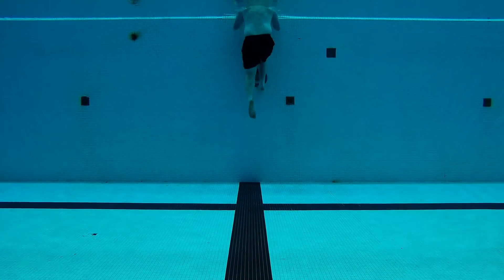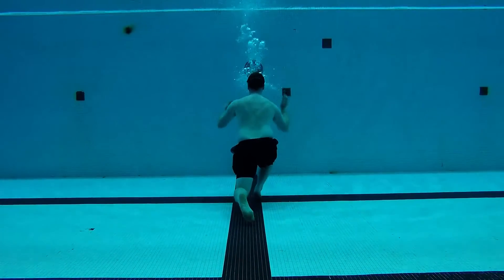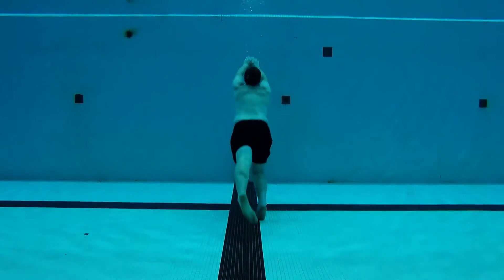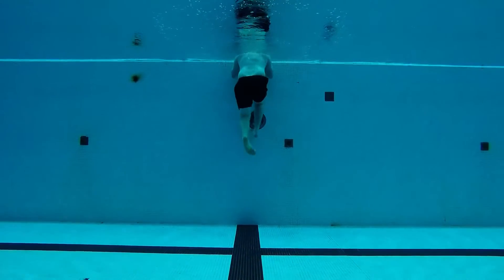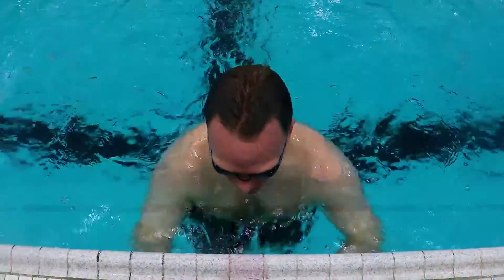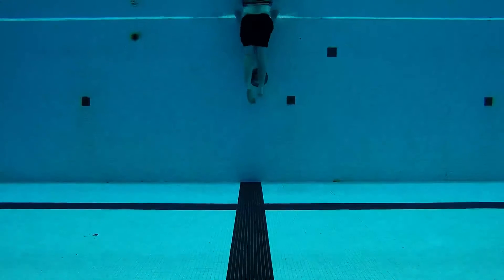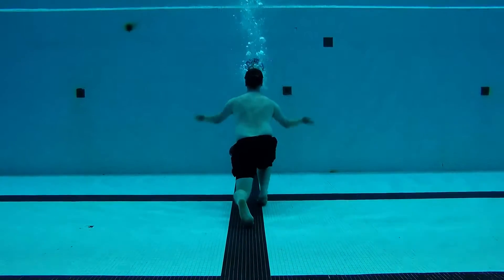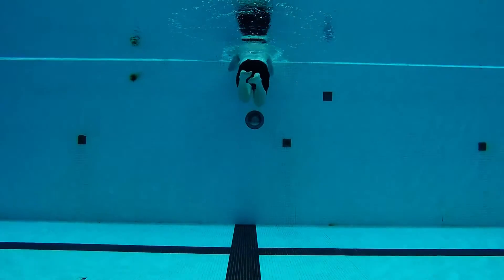USMA Survival Swimming Vertical Exhalation Demo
Demonstration of a Vertical Exhalation conducted on Survival Gate #1.